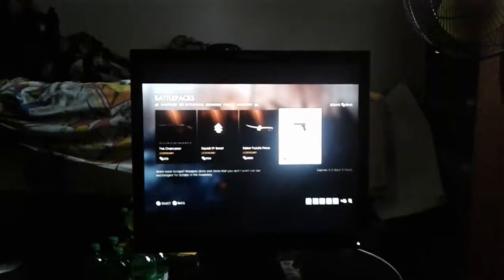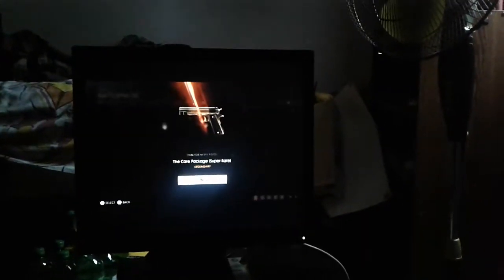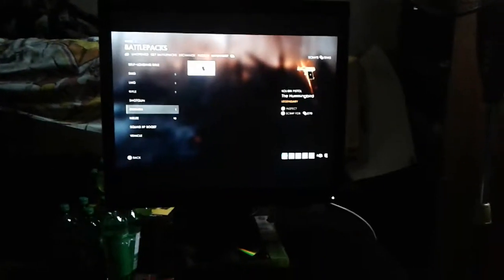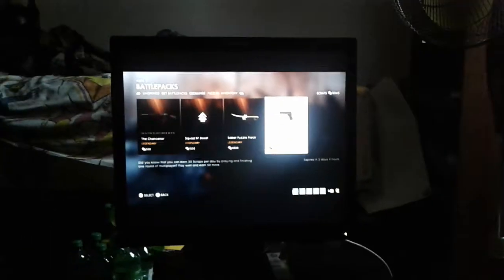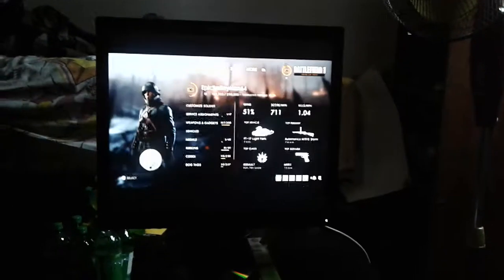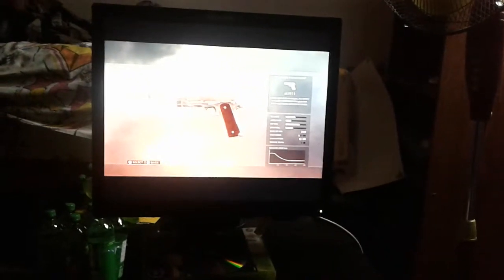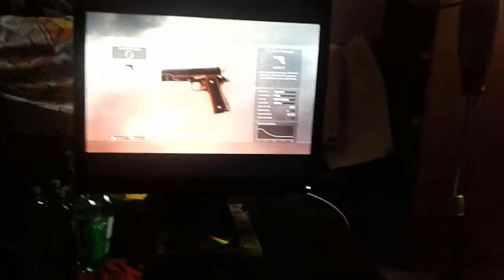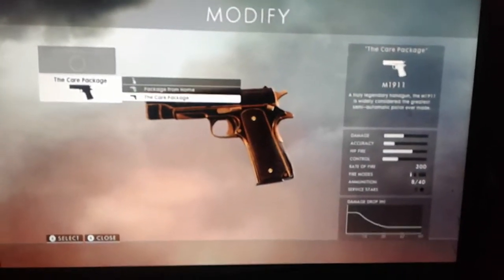Battlefield 1 unboxing 2 part 2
Kinda a pointless video...